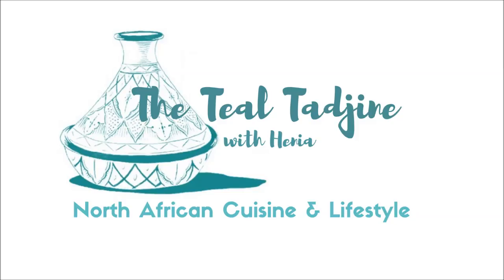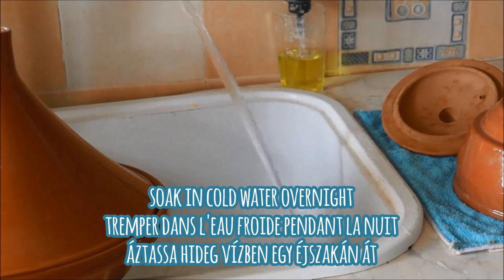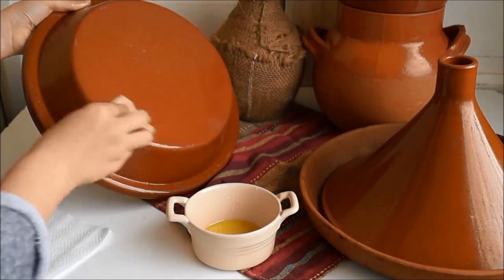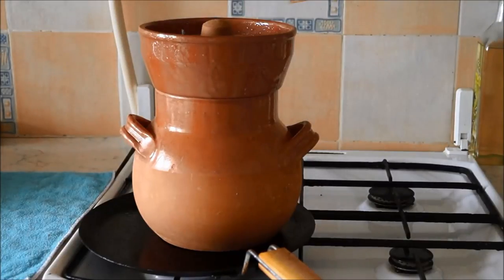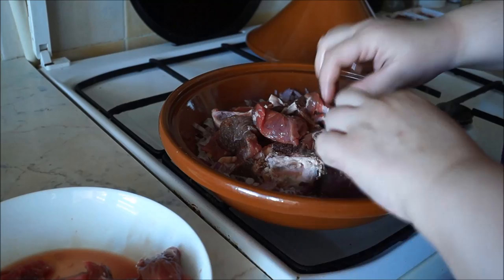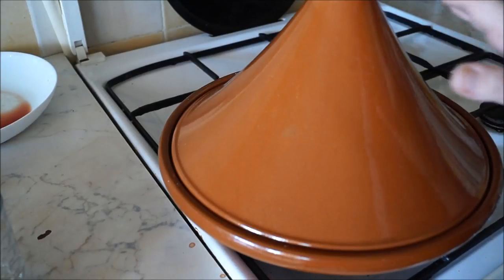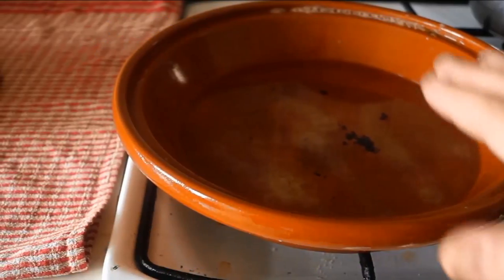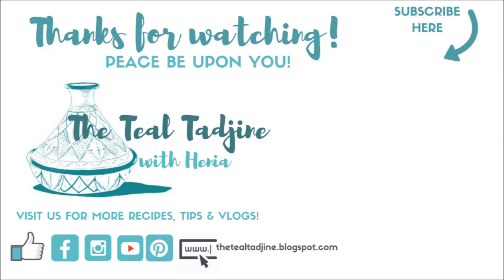How to Use & Care For A Tadjine, Tagine, Tajine | Comment utiliser un Tadjine, كيفية استخدام الطاجين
🍴Tutorial Video on How to Use & Care For A Tadjine, Tagine, Tajine | Comment utiliser un Tadjine, A tagine használata és gondozása, كيفية استخدام الطاجين🍴

I love to hear your feedback! You can also activate the notifications ... by hitting little bell 🔔 under the video so that you don't miss out on a thing! ♥
A tadjine (also spelled tagine or tajine)  is a unique type of ceramic or clay cookware in North Africa.طاجن The word tadjine طاجن also spelled tagine or tajine means "shallow earthen pot" in Arabic. The name came from the Ancient Greek word τάγηνον (tagēnon) which means "saucepan  "frying-pan. The bottom base of the tadjine is a wide, circular shallow dish used for both cooking and serving, while the top of the tadjne is distinctively shaped into a conical dome. Earthen cookware such the unglazed tadjine pots have an incredible capacity to simmer the food allowing all the natural and genuine flavors of ingredients to be tastefully released, as the French say 'goût du terrior ' which means a "taste of the earth".

Historically, the nomads in North Africa used the tadjne pot as a “portable oven”, allowing them to prepare food at any time while moving around. The conical shaped lid helped preserve the moisture in the food during their travels. This method of cooking is excellent for less expensive cuts of meat which require long slow cooking.

The word "tadjine" in North Africa also refers to the succulent dish which is slow-cooked inside the pot. Typically, a tadjine is a rich stew of meat, chicken, or fish, and most often includes vegetables or fruit. Other stews such as 'djouez ' can be cooked in a tadjine, but these typically have potatoes in them, not meat.

There are 2 types of traditional tadjine pots. The glazed decorative type that is used to served food in but also the unglazed kind that is used for cooking. Today's tutorial video is about the tadjine used for cooking … which can also double as a serving dish.

Recommended tip by Azraa over at Moroccan Kitchen with Azraa
★★ Looking for Algerian recipes?
🍔 Tried out one of my recipes? Let me know!  🍔
Share pictures of your creations on my Facebook page or Instagram. Social Media links can be found below ⬇️⬇️
Just tag them